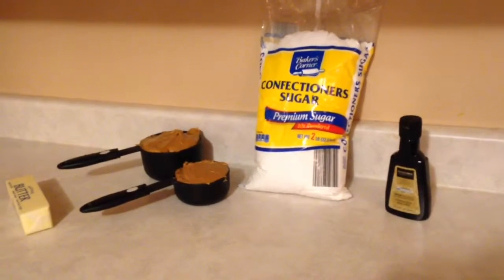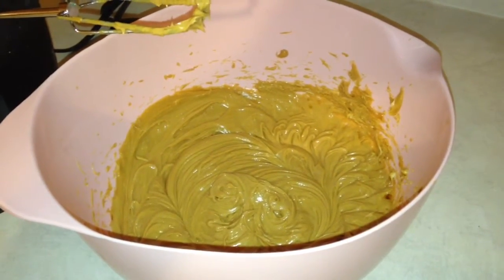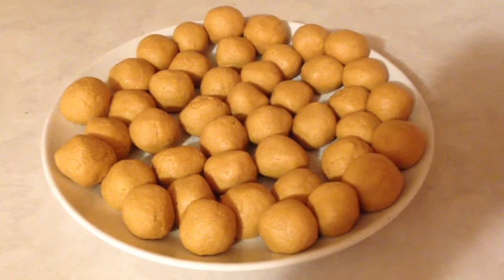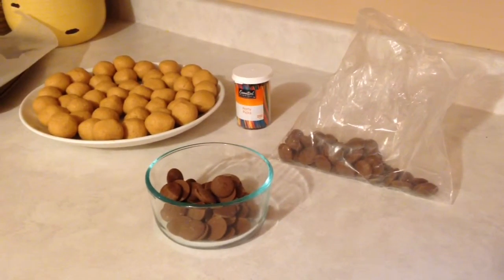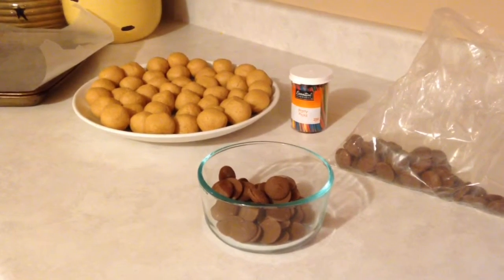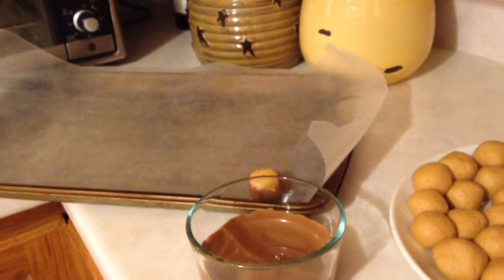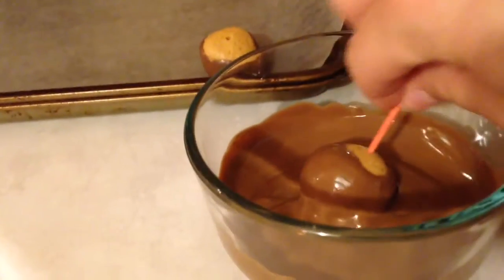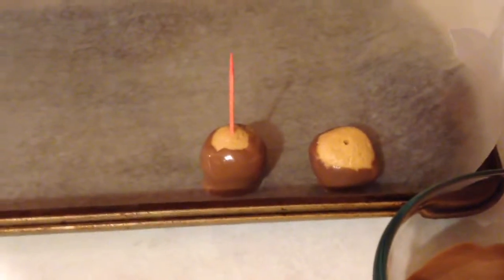Making Buckeyes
Some of the people at my work asked if Nicole would make them Buckeyes. Nicole loves to bake so she was happy to make them!